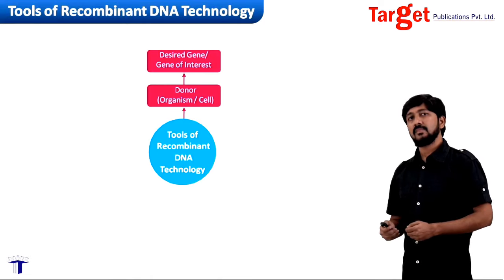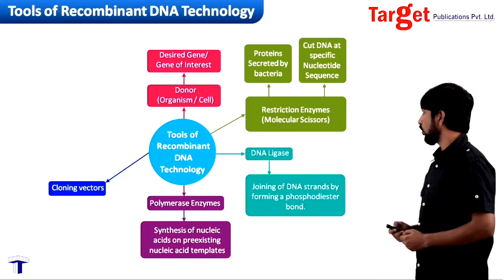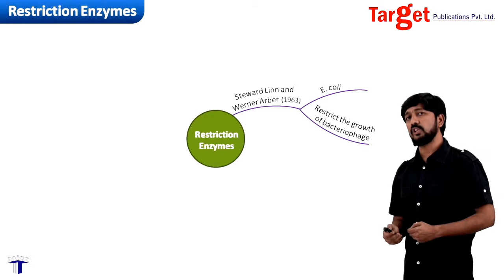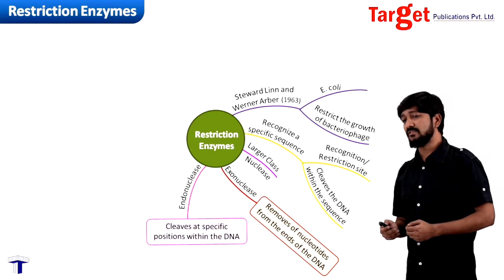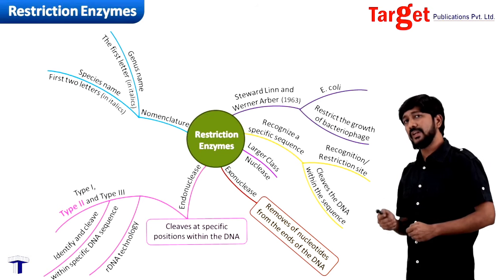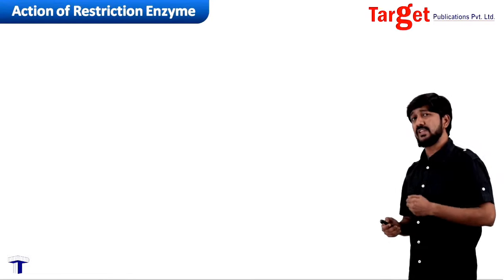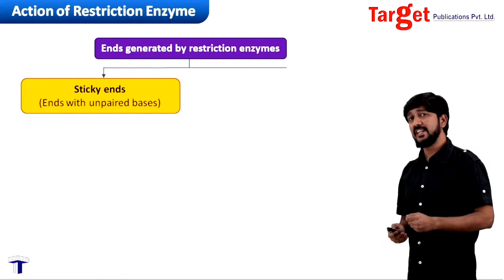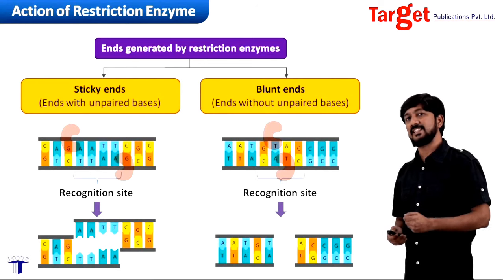NEET-UG - Biology - Principles and Processes - Tools of Recombinant DNA Technology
This video deals with the various tools i.e. restriction enzymes and their functions, cloning vectors (plasmid), host cells involved in recombinant DNA technology.
By viewing this video students would understand in detail the cloning vectors, nomenclature and classification of restriction enzymes along with their mode of action. They would also learn the significance of other tools used in recombinant DNA technology.

📕NEET-UG Challenger Biology Vol. - 1

📗NEET-UG Challenger Biology Vol. - 2

📘NEET-UG Absolute Biology Vol. - 1

📙NEET-UG Absolute Biology Vol. - 2